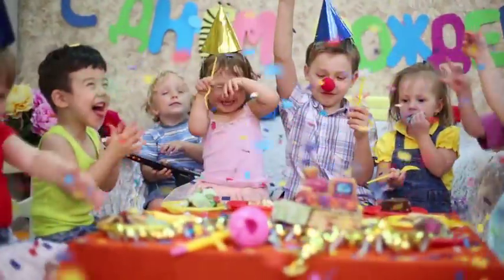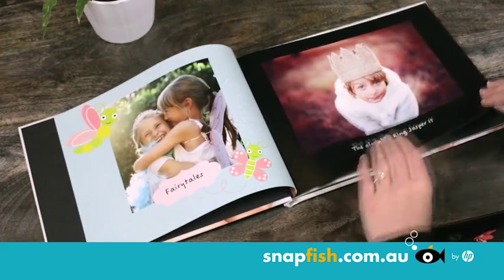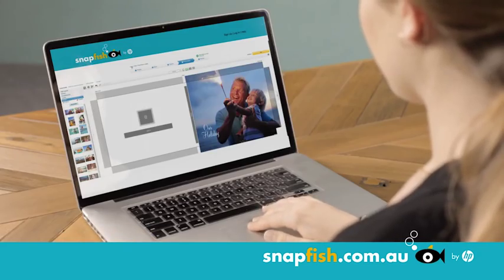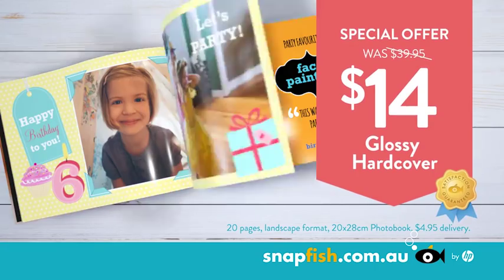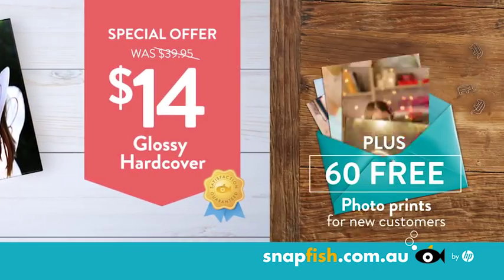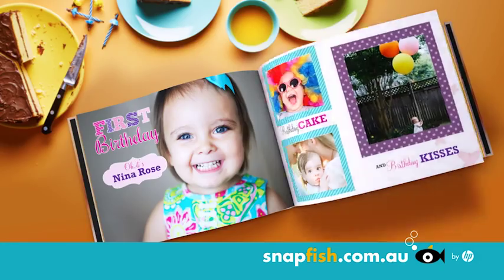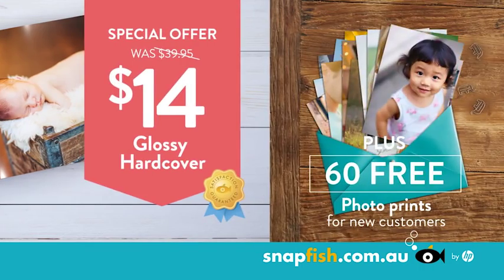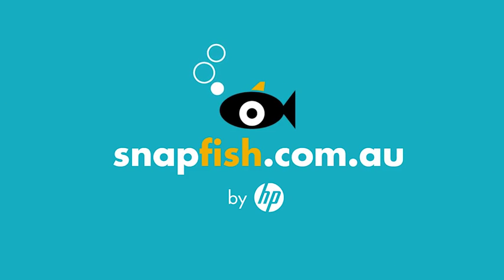Snapfish TV ad Photo Book Deal May 2015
Watch our latest TV Ad and make a beautiful Photo Book for just $14.